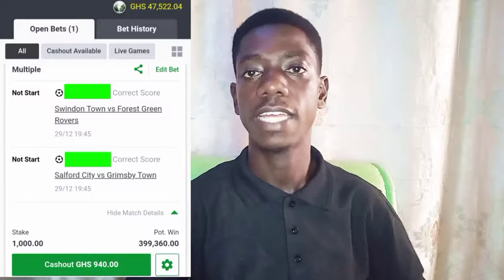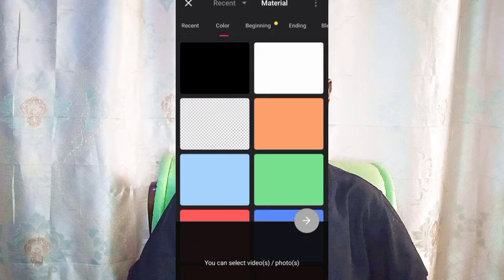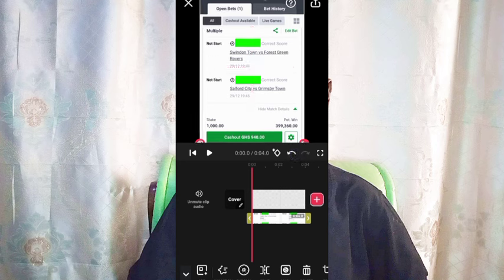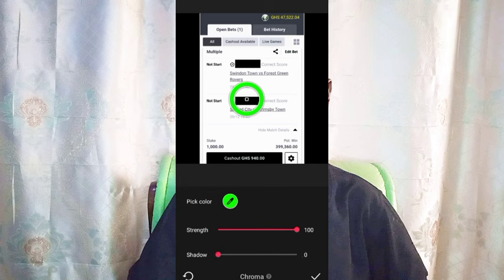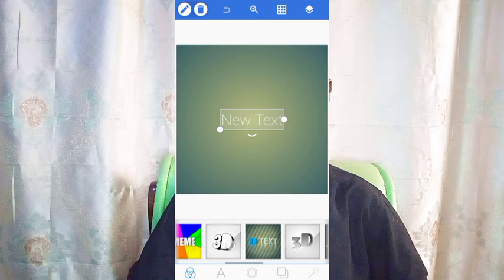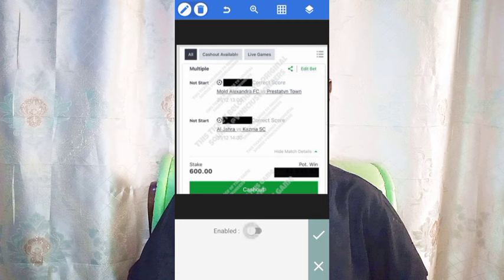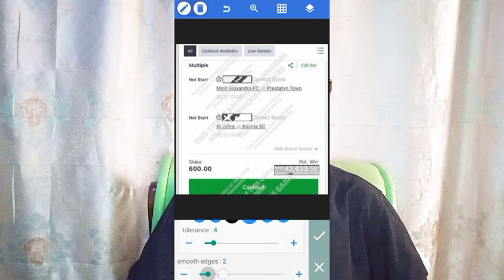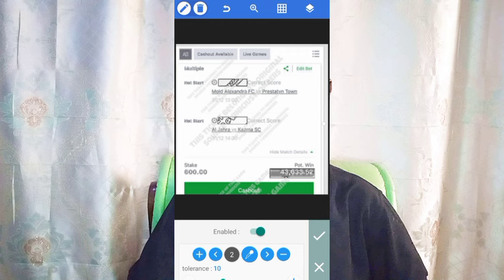How to remove stickers from betslips - Full Tutorial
This video will help you to remove stickers from betslips - Full Tutorial

Warning ⚠️: This video is for Educational, documentary, scientific and artistic purpose